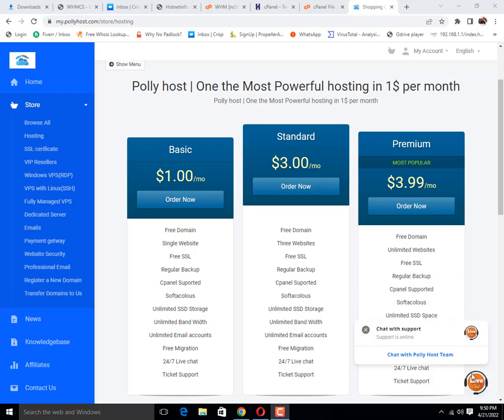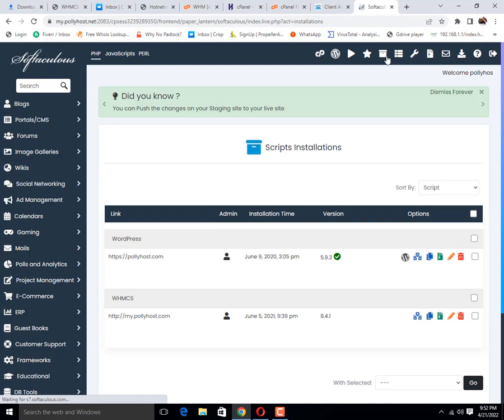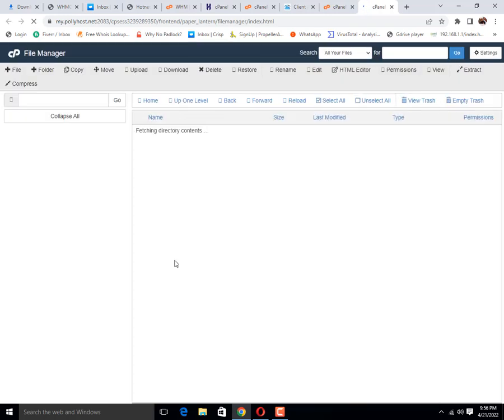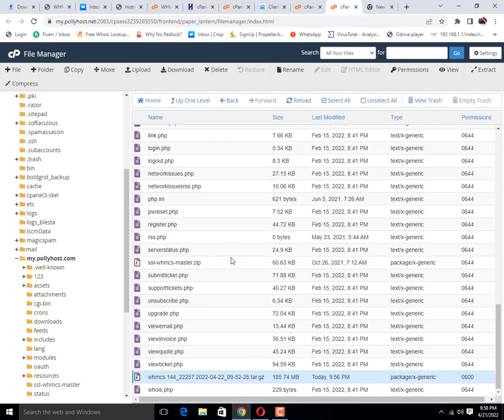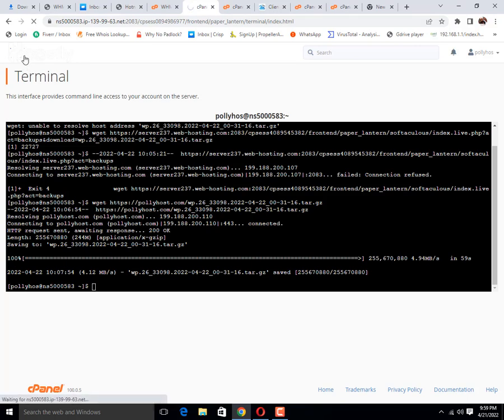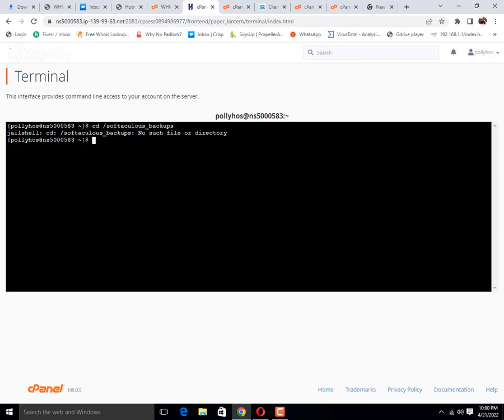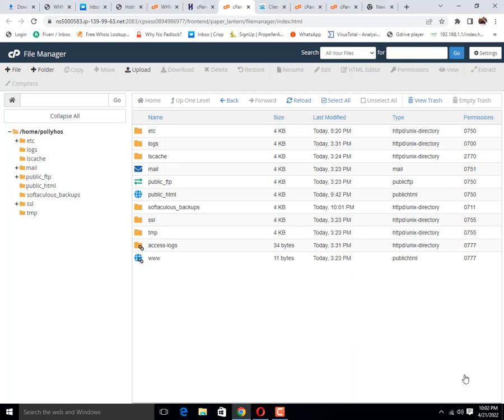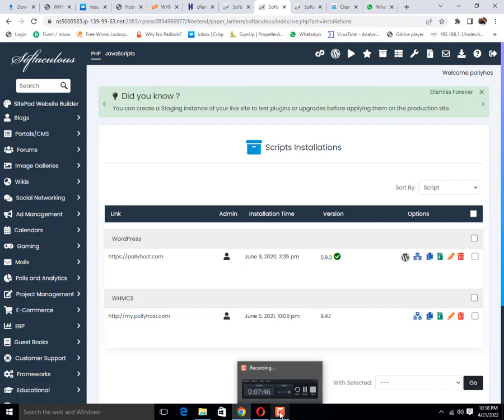How to migrate a website from one softacolous to another within a few clicks | Website Forest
Get hosting from us at one dollar per month
Today We will Learn about Website Migration from one softacolous to another within a few clicks. from one softacolous to another and also its restorations. Website Forest is a Youtube Channel which is help full To learn about online earning and Complication that you face while creating a Website or issues about hosting Speed optmization and a lot of thing If u need any help from any thing then u may contact with us with type Your Comment in comment Box.